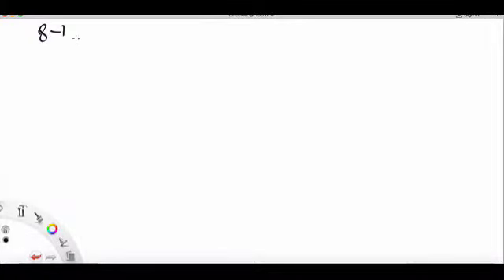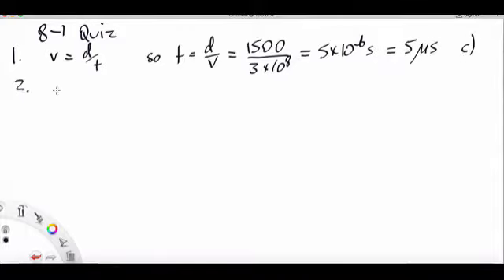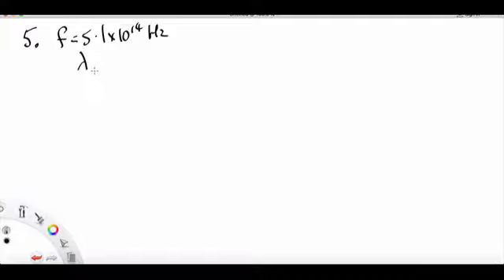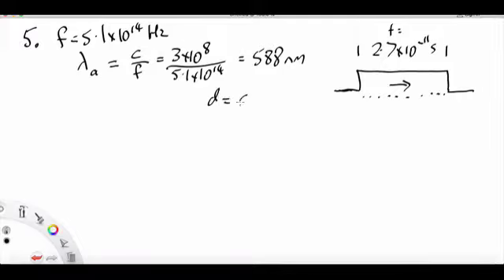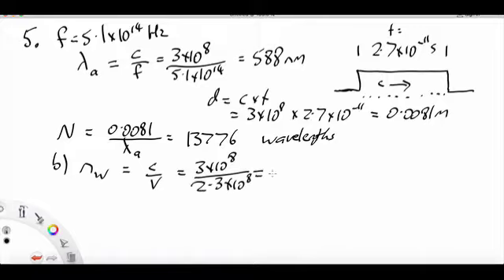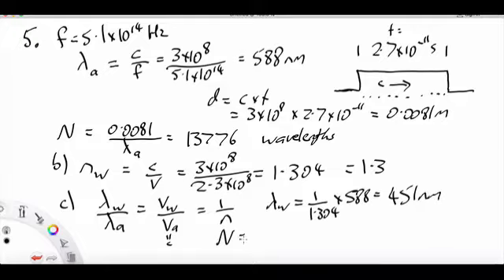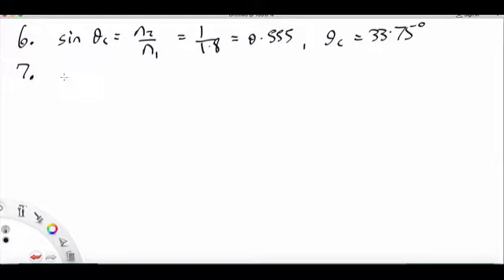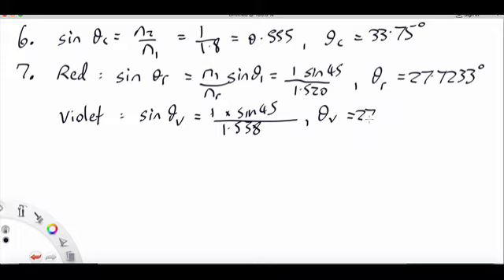8 1 quiz solutions